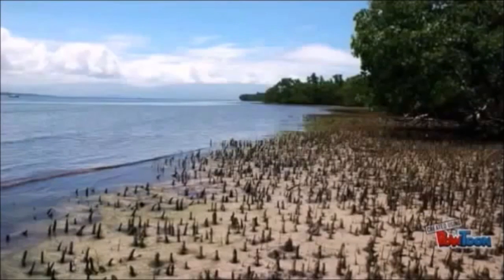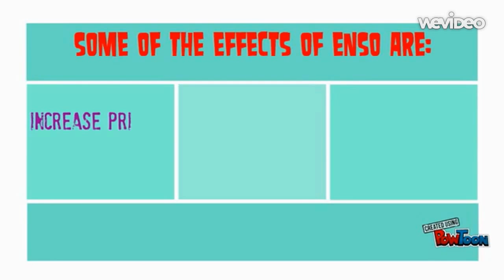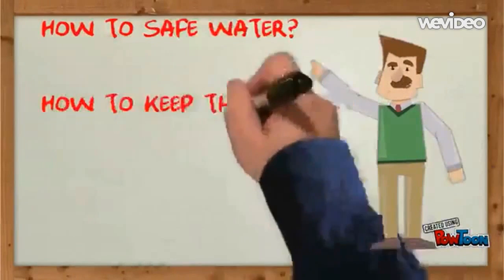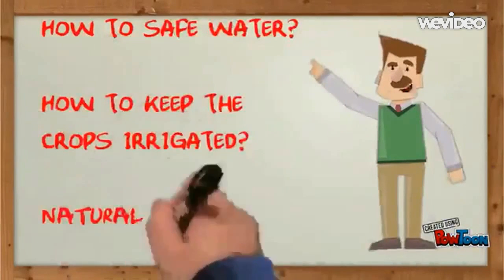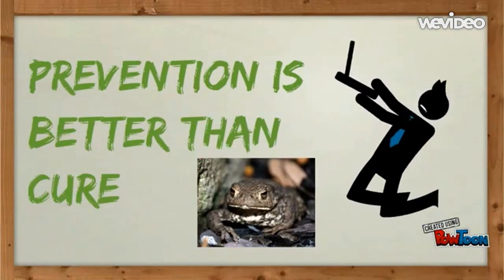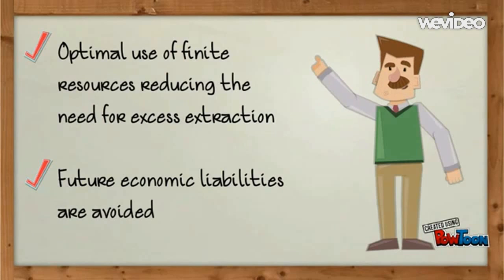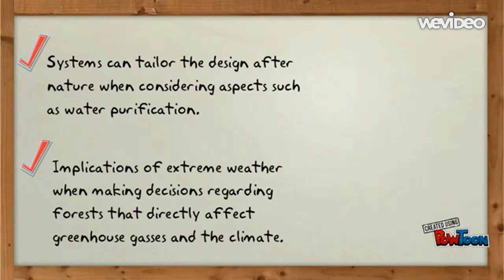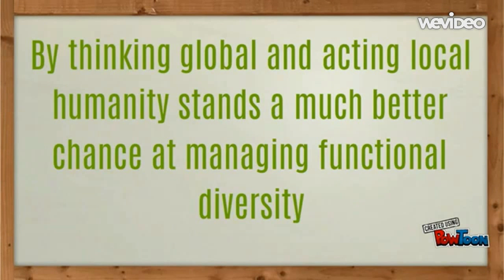EVB201 Functional Diversity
This video is about EVB201 Functional Diversity